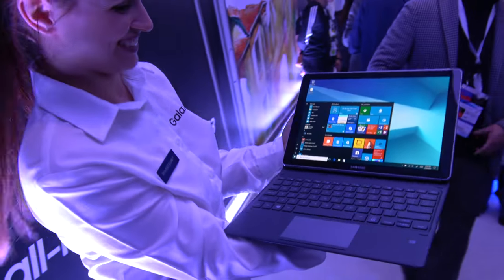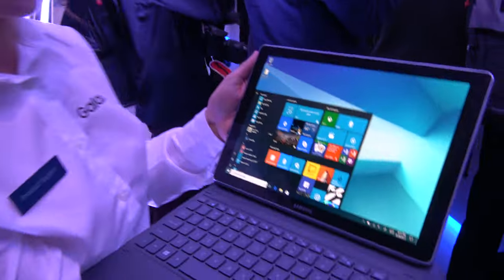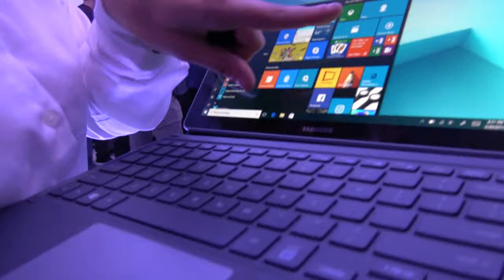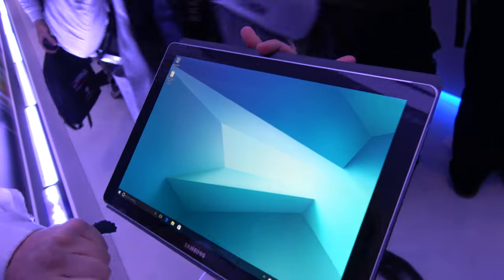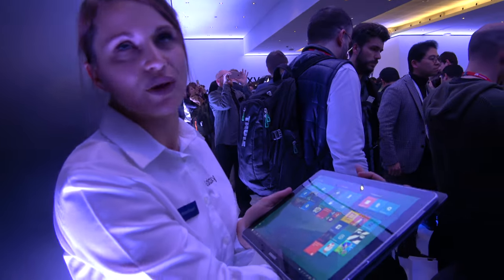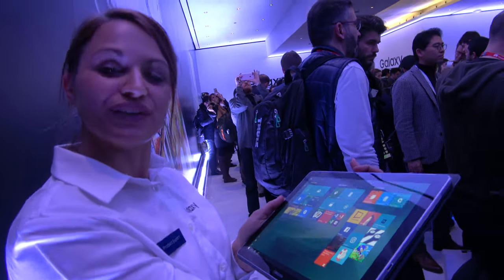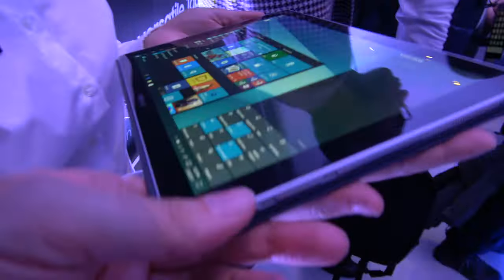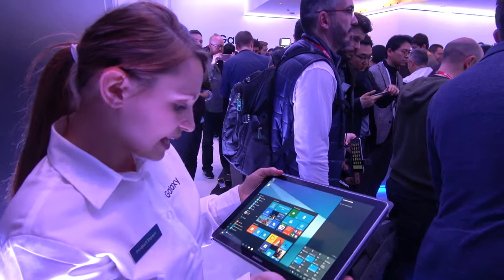Samsung Galaxy Book, 10.6" FHD, 12" AMOLED 2560x1440 Laptop/Tablet convertibles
The Samsung Galaxy Book features a 12" Super AMOLED display with a resolution 2160x1440 which Samsung states supports videos in HDR 10-bit or a The 10.6" version with 1920x1280 TFT LCD display. Both versions of the tablet will support S-Pen technology. The 10.6" tablets supports a Core M3 processor, 4gb of ram, Microsd, LTE, and up to 128gb of emmc storage the 12" supports a Core i5 processor, 4gb or 8gb of ram, and 256gb of ssd storage. Samsung is quoting around 10 hours of use for both and both will have access to fast charging. The 10.6-inch modle has 4K/30fps playback but 12" can handle 4K/60fps playback.